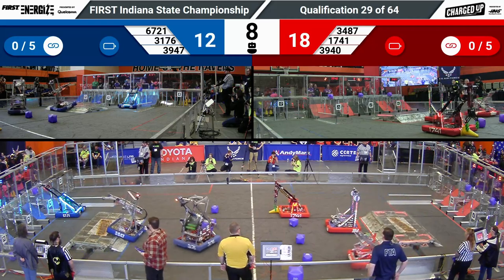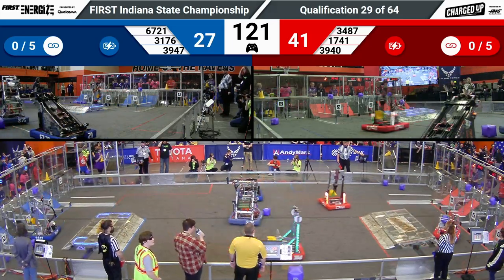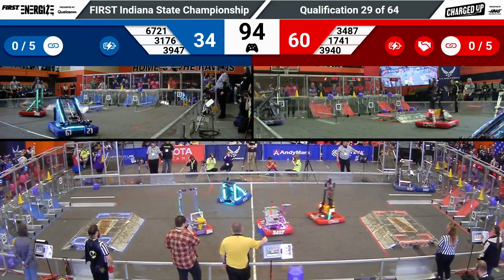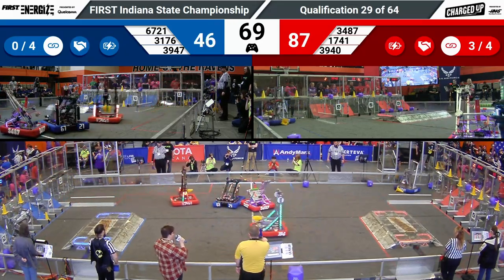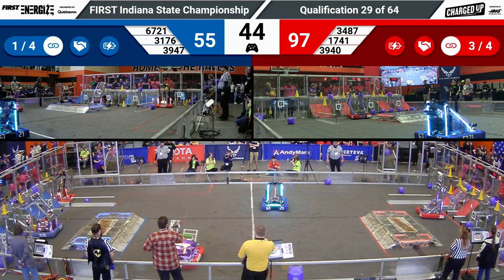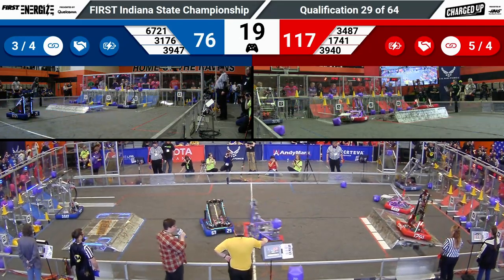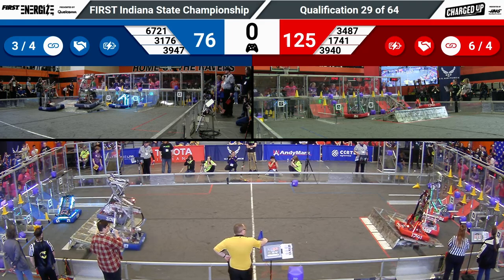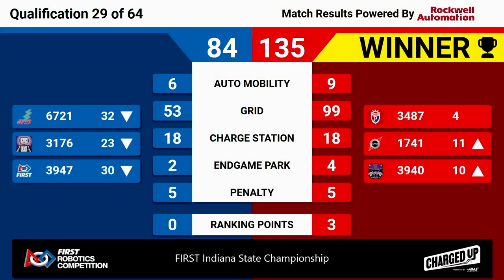2023 Indiana State Championship Quals 29